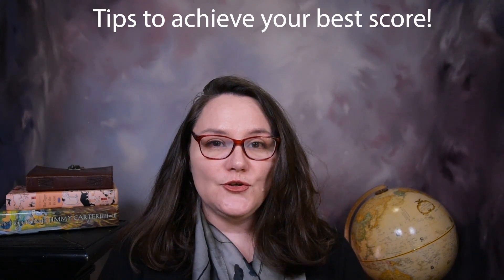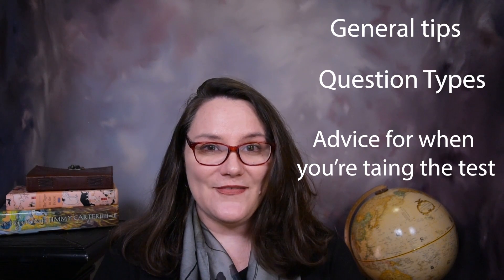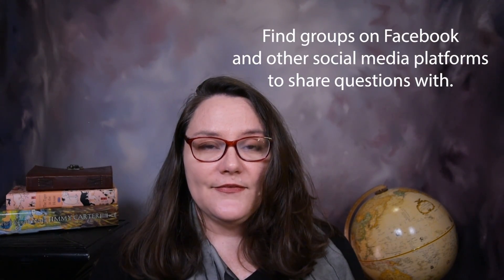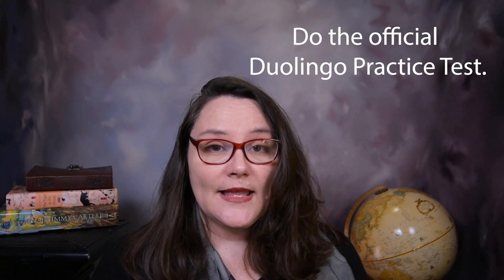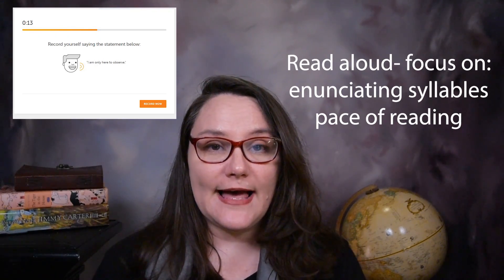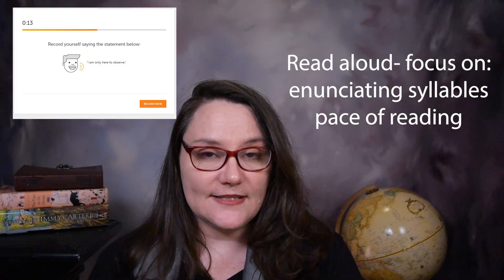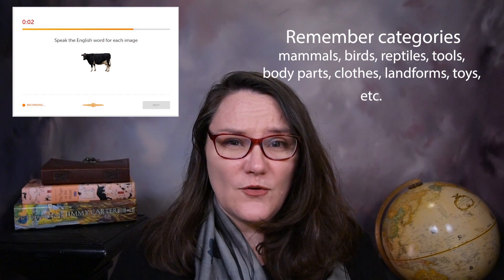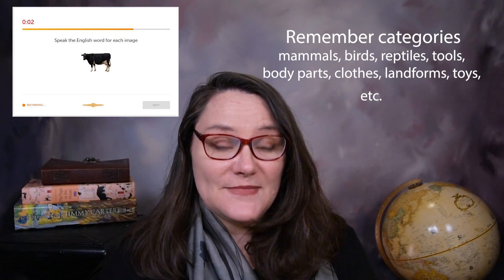TIPS FOR YOUR BEST SCORE ON THE DUOLINGO ENGLISH TEST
In this video, I give you my tips and suggestions for the Duolingo English test.  I briefly talk about each question type and give my suggestion on how to prepare.